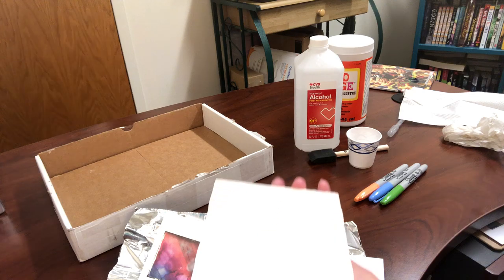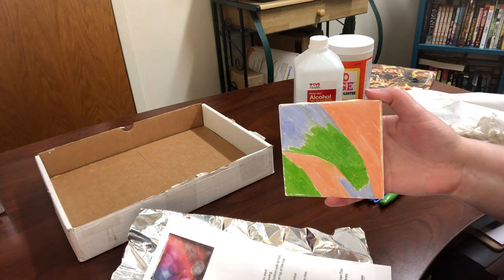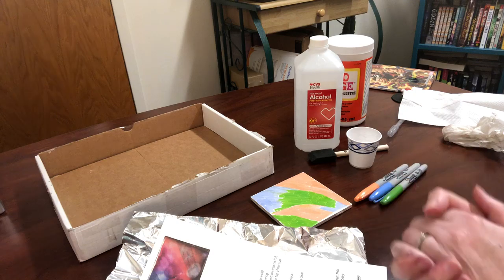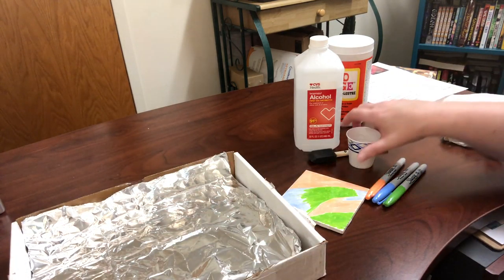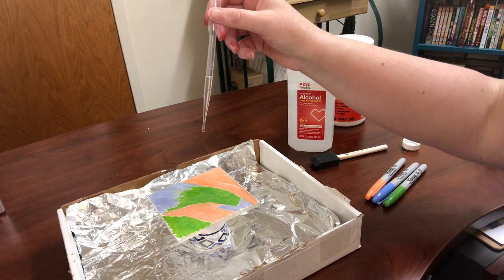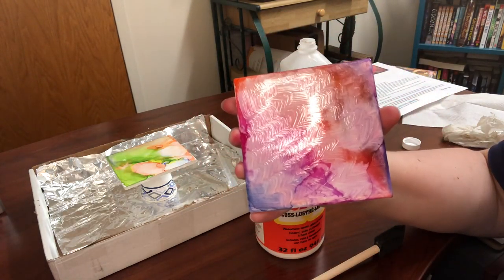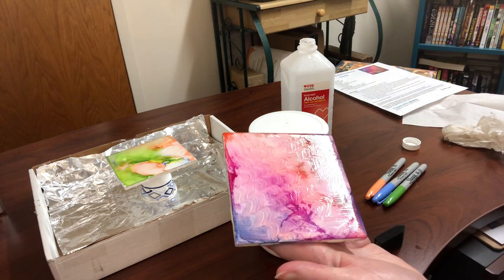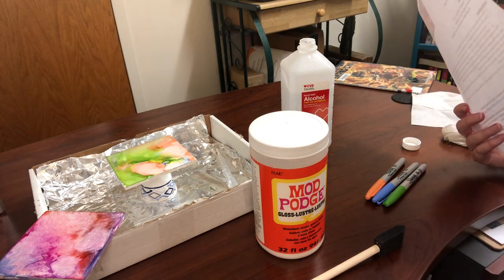Take & Make Project for Teens and Adults: Sharpie & Rubbing Alcohol Coaster (Ages 13 and up)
This is going to be such a fun project! Such simple directions will make such a cool design!! Check out this introduction video for this project. If you weren’t able to register for a kit, the directions will be posted on the library’s website.  All supplies for the kits are made possible through CARES Act funding to the Federal Institute of Museum and Library Services as administered by the Massachusetts Board of Library Commissioners.